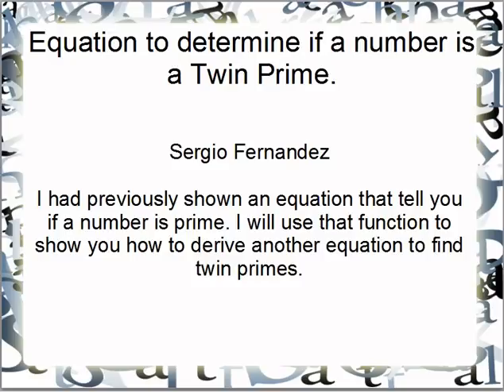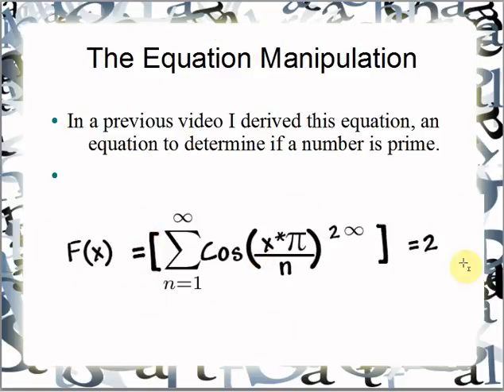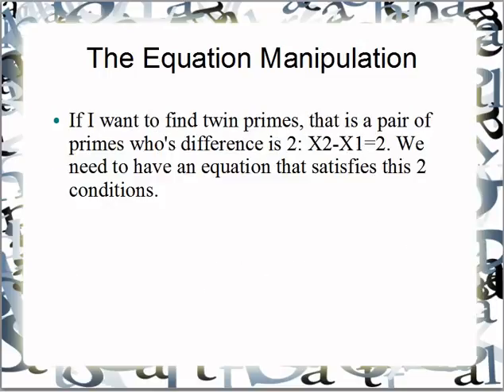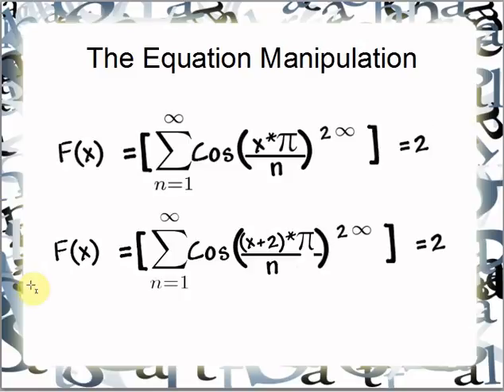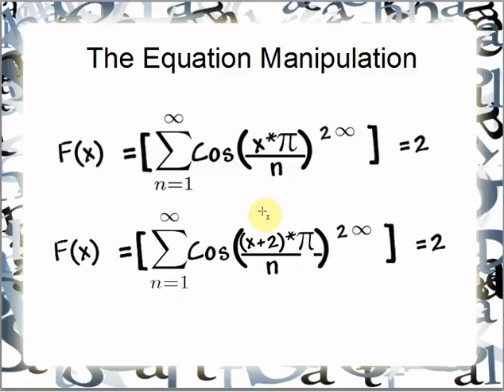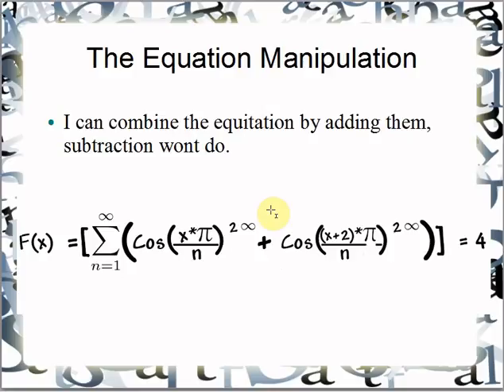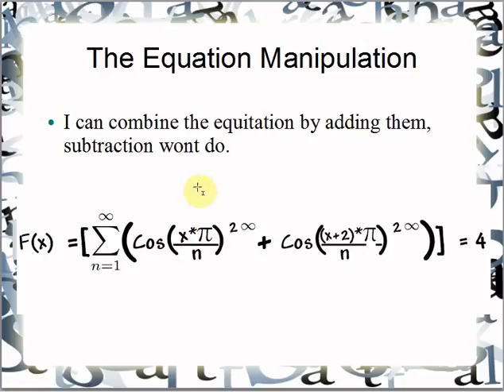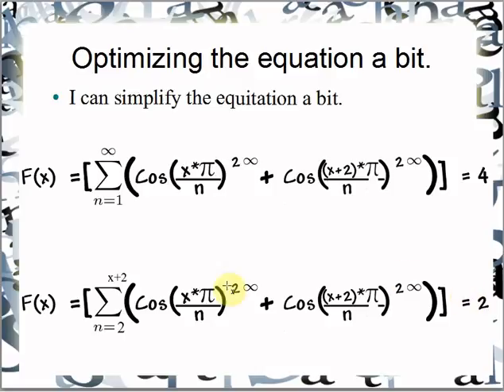Sergio Fernandez's twin prime equation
an equation to check for twin primes.